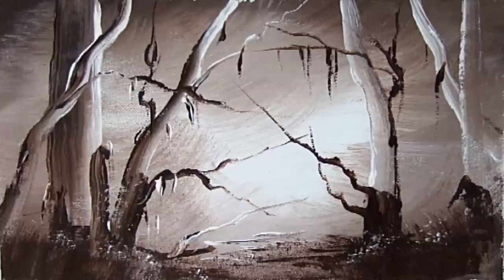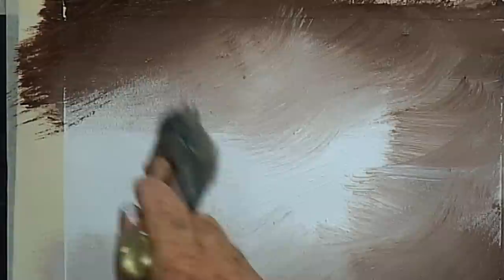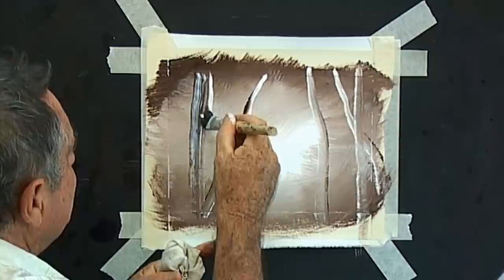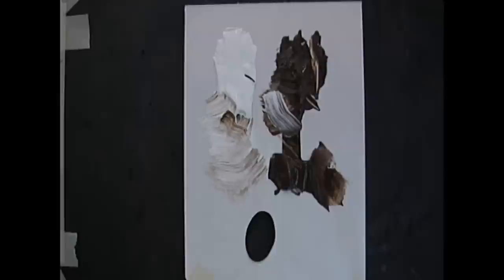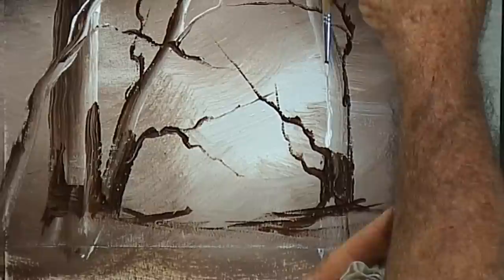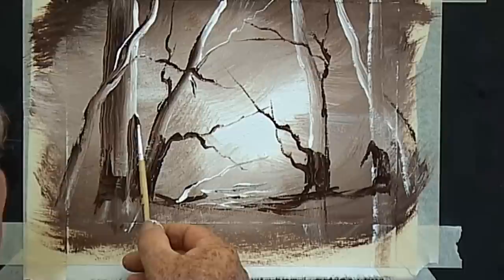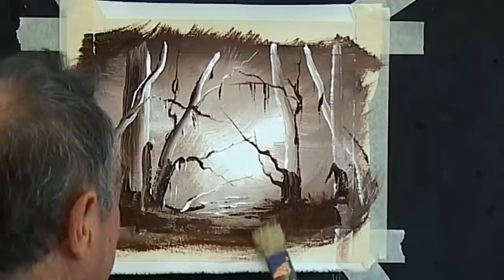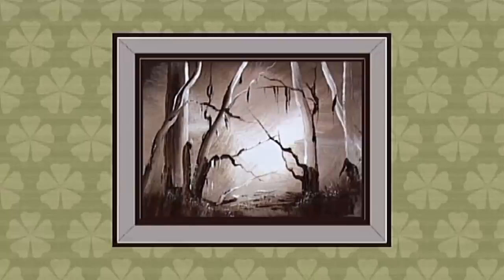Tree Trunks in Brown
- the easiest way to learn to paint is use only one color and white. This is where you will learn the techniques without being confused with color. Painting of a forest in burnt umber and white.